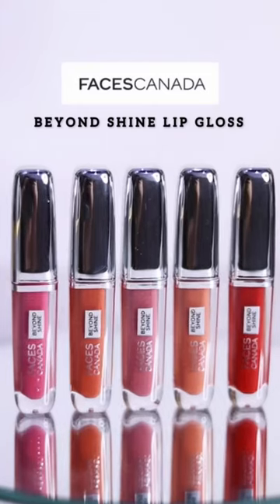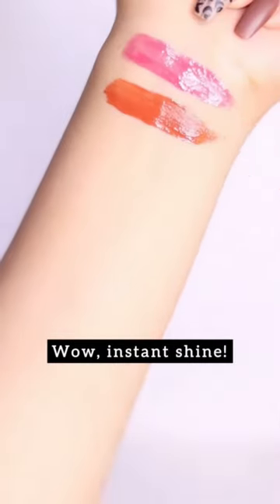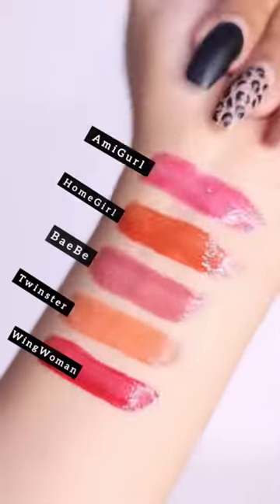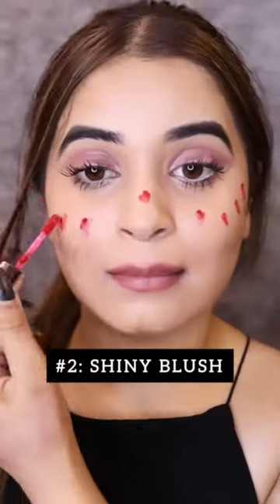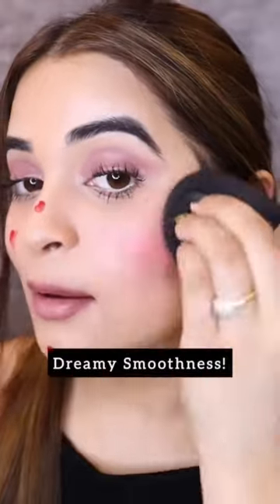3 Amazing Ways to use Lip Gloss